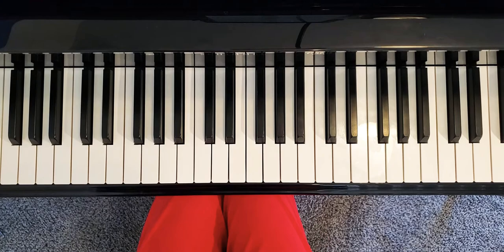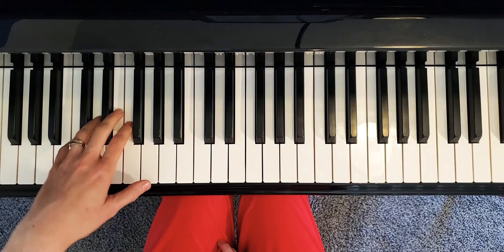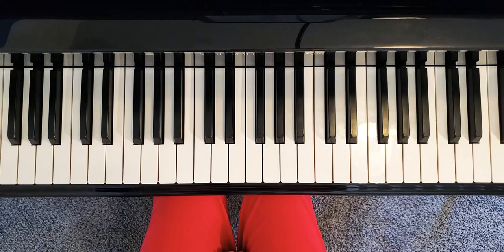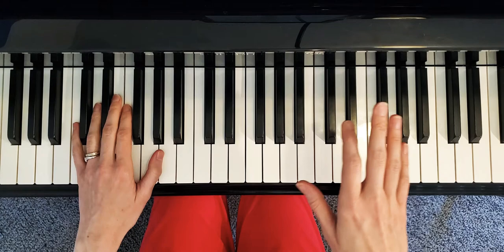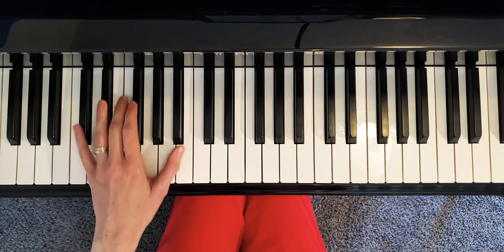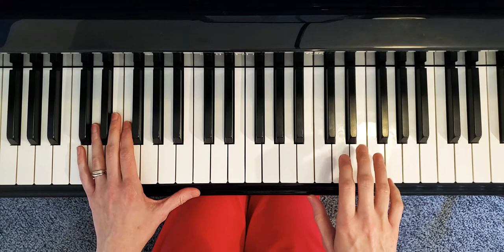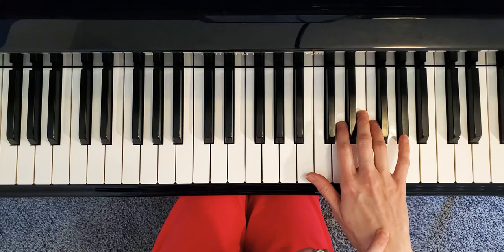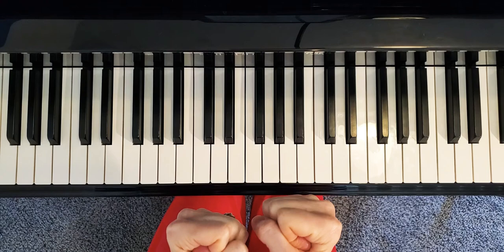Mazurka, Maria Szymanowska (play-along tutorial)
Developing artist Book 2, Faber and Faber